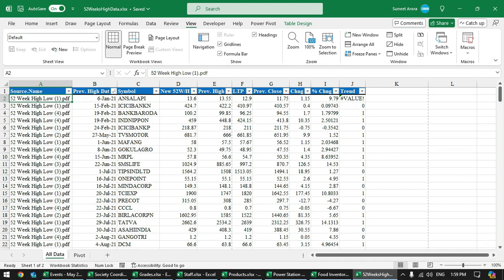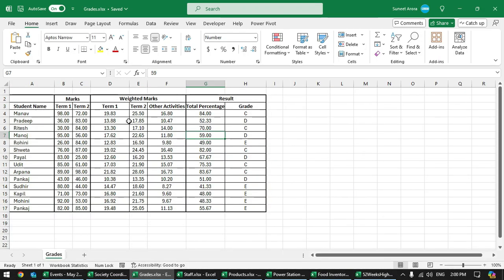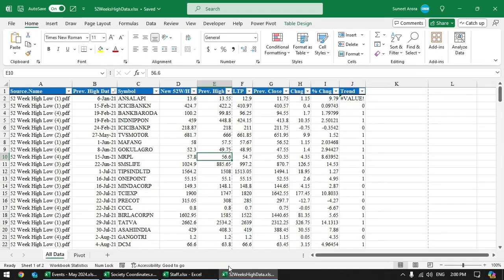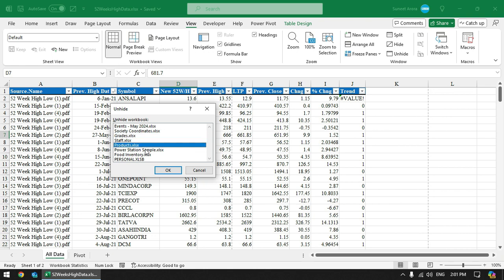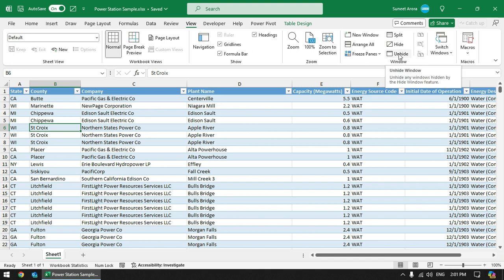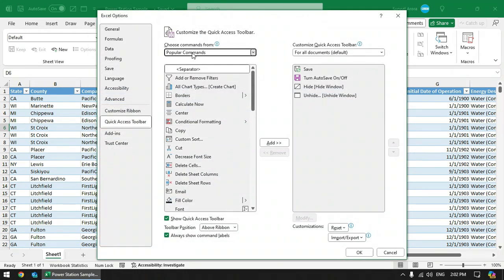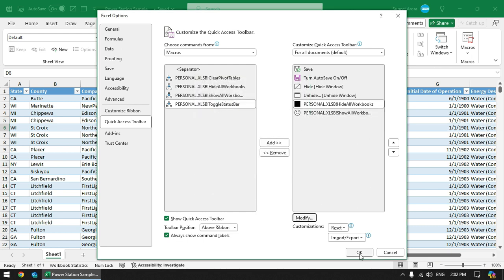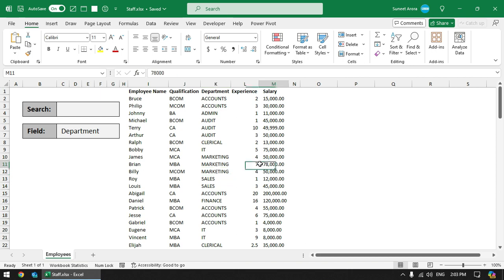How this Excel feature helps you stay focused 🎯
Use this very easy Excel feature to stay focused on one task at a time. More focus equals more productivity!  You can just focus on one workbook at a time and keep all other workbooks hidden to avoid distractions. You don't have to waste time and effort to close and open files / workbooks again and again!  Just hide the workbooks when not needed, and unhide them when you want to use them. It is very quick!

You can also create a macro to hide and unhide all the workbooks in one go, using VBA (Visual Basic for Applications). It is important to save these macros in the PERSONAL macro workbook so that it is available to all the workbooks.

This small Excel tip can save you lot of time, effort, and frustration !

For Excel Automation and Excel Training, get in touch with us.

Thanks!